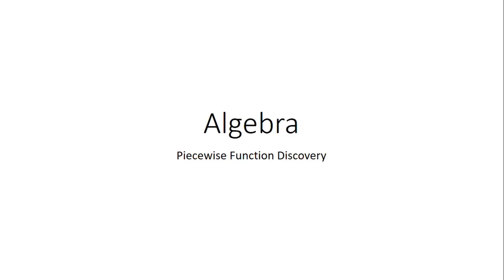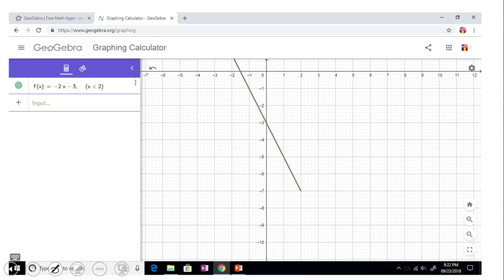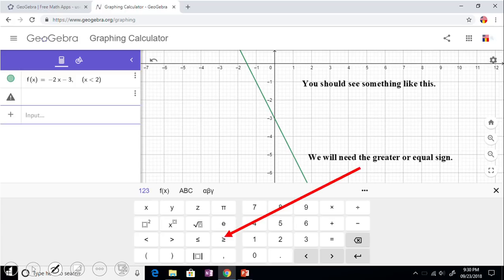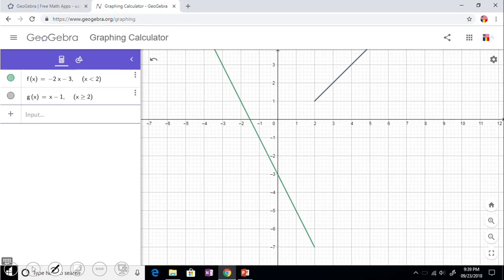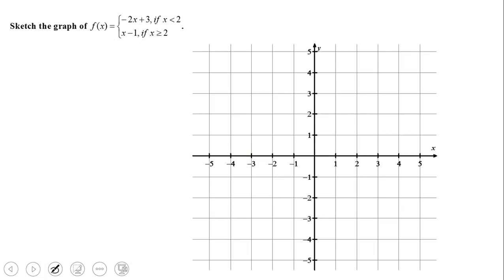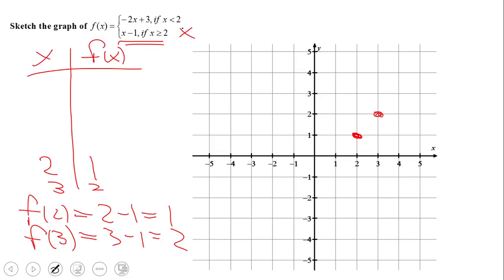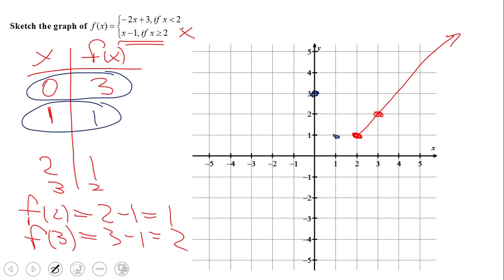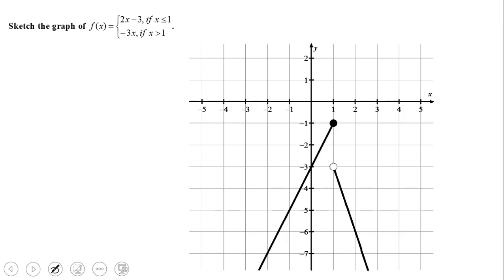Piecewise Function Discovery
This video clip covers the graph of a Piecewise Function using Geogebra Graphing Calculator